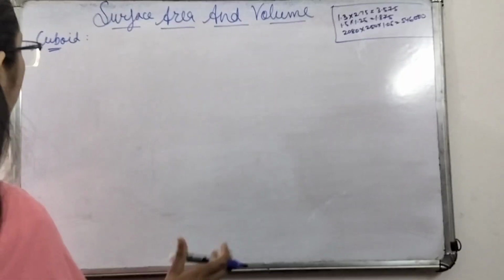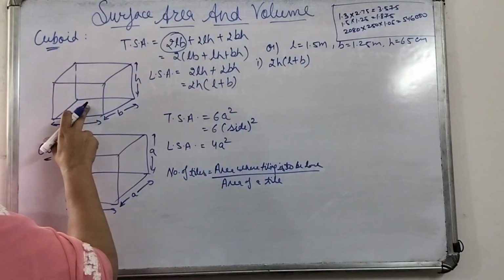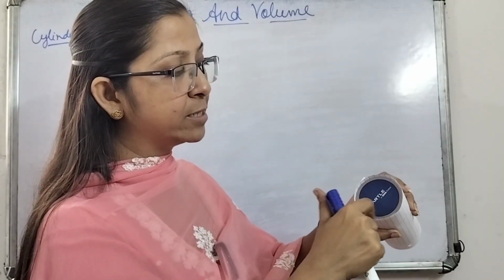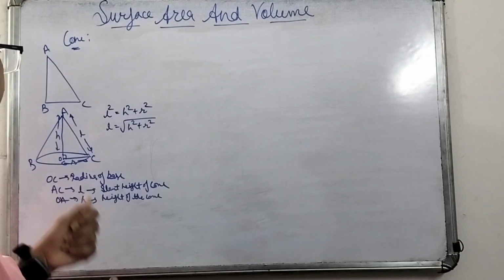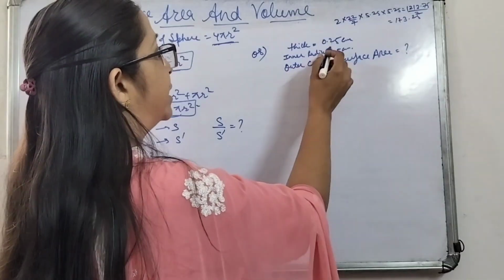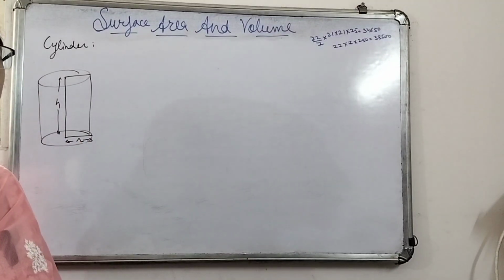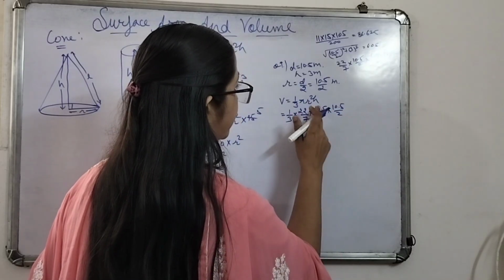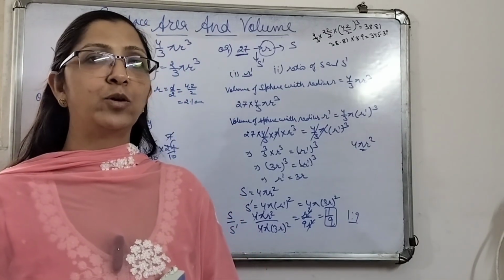Surface Area And Volume l Class 9th Math l Chapter 13 In One Shot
hello, this video contains detailed explanation of chapter 13 of class 9th Math ie Surface Area And Volume. It includes surface area of cuboid, cube, cylinder, cone, sphere and volumes of these solid shapes and important questions from the exercise.